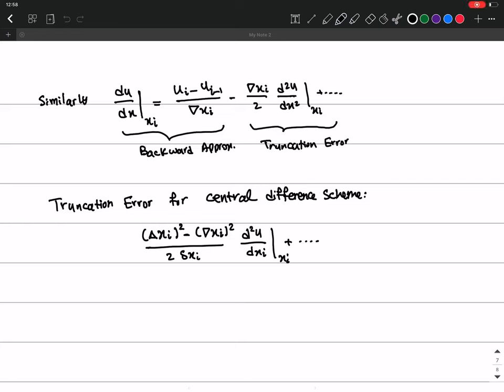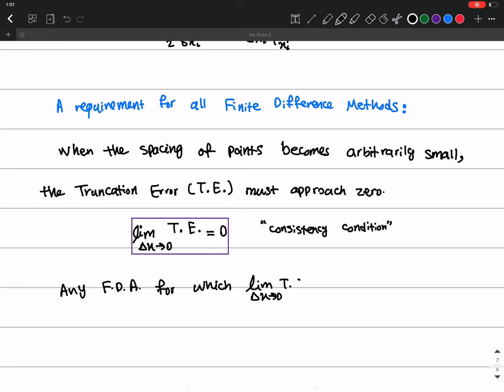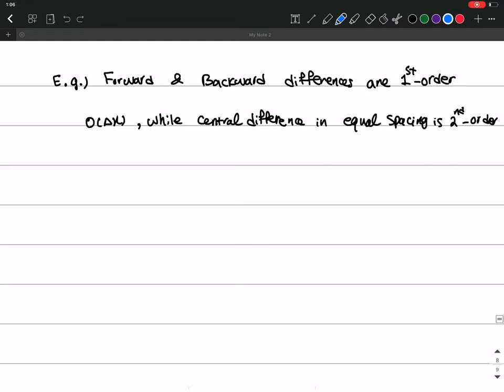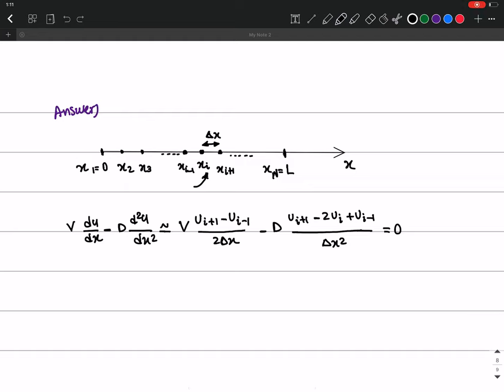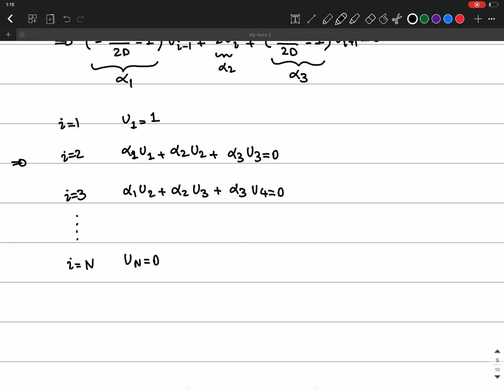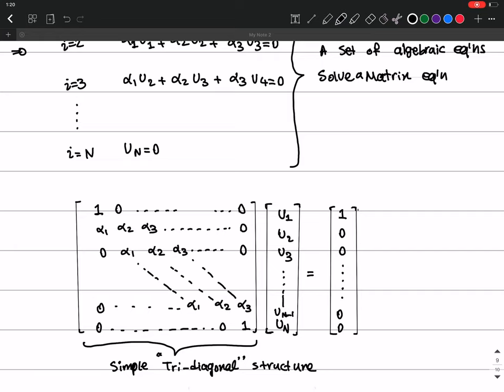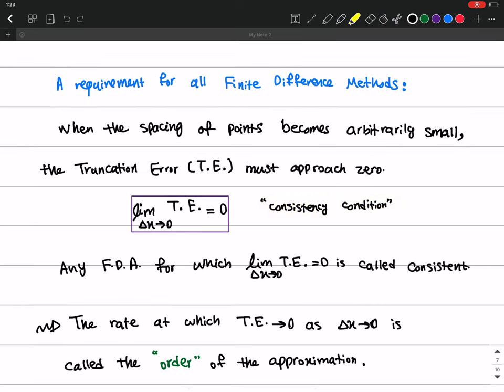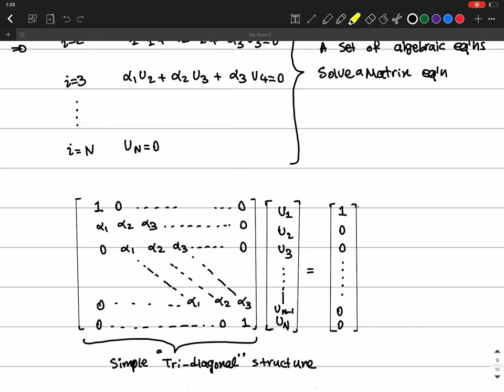Lecture 15, Part 2- Consistency Condition in Finite Difference, Example Advection Diffusion Approx.